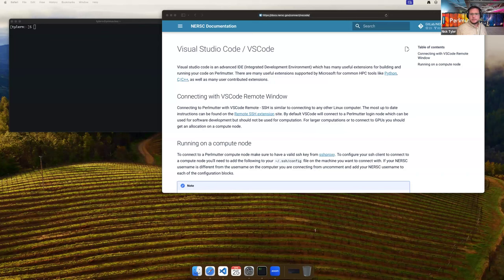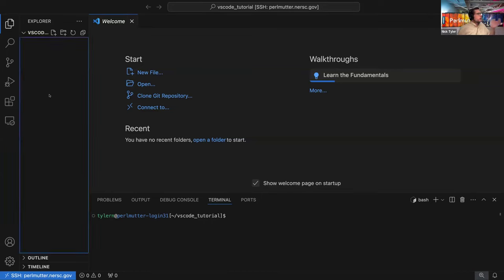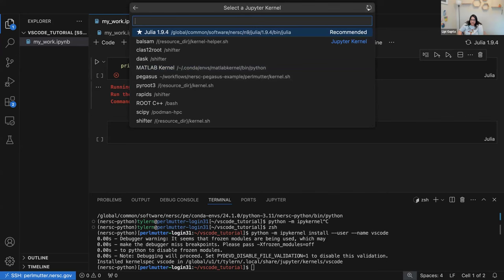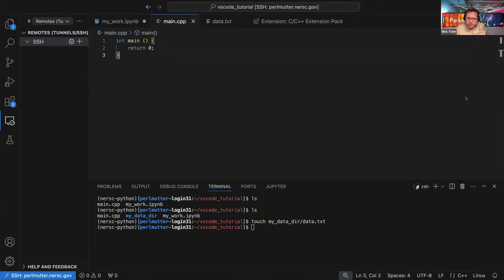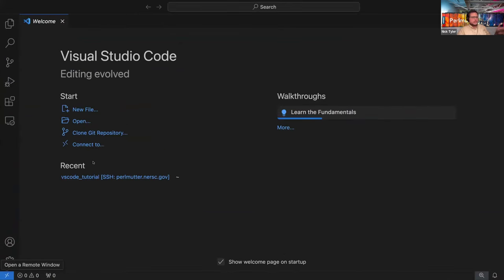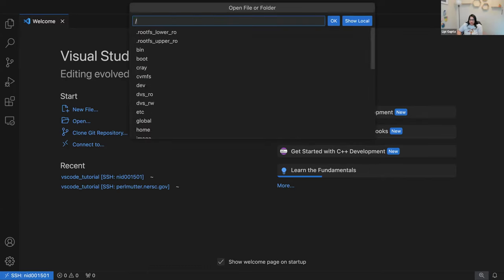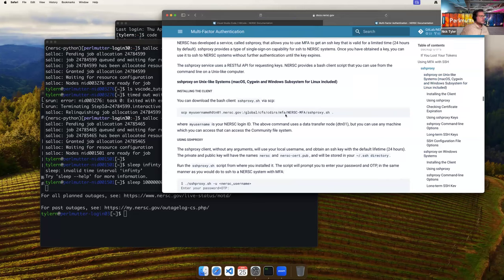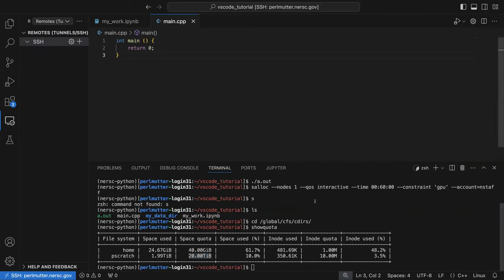How to use VS Code on Perlmutter